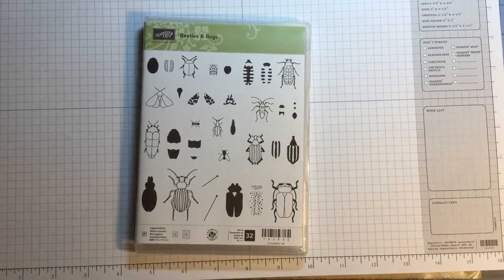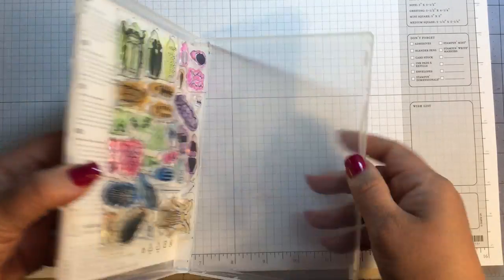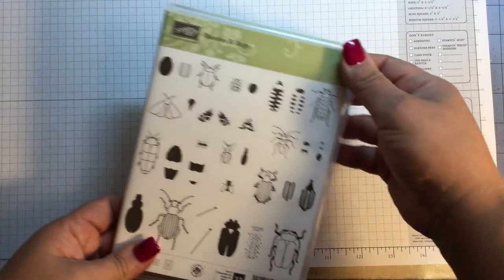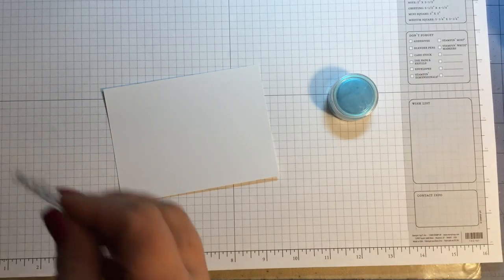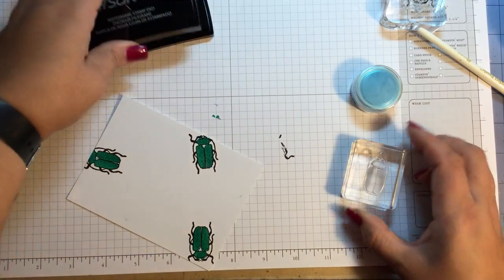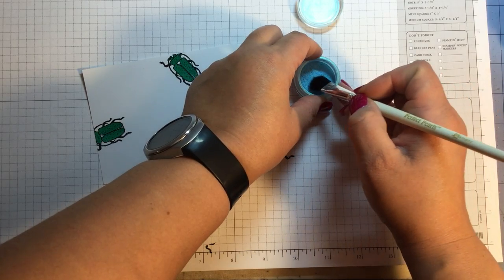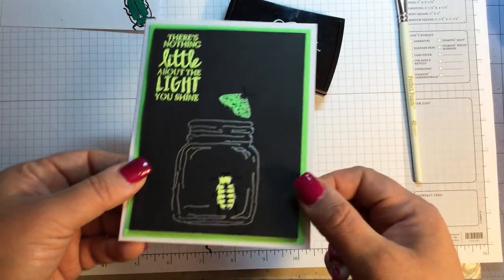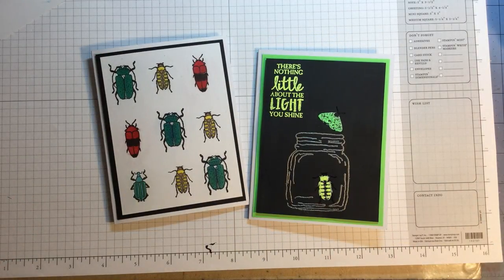Beetles & bugs card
Stampin up Beetles & Bugs, sentiment from SU High Tide, perfect pearls, zing neon powders.  My Stampin Up rep for this set: